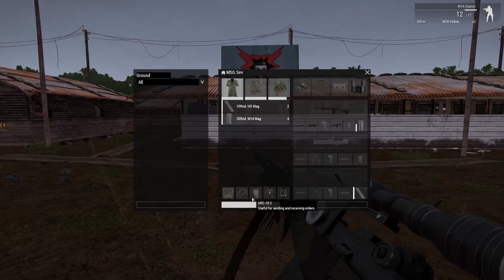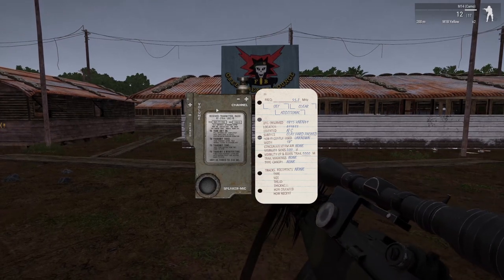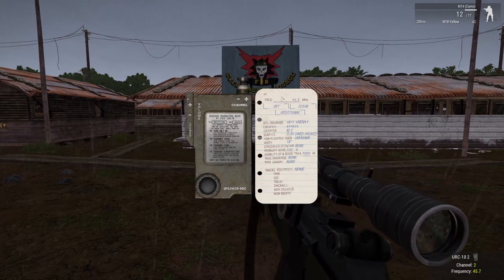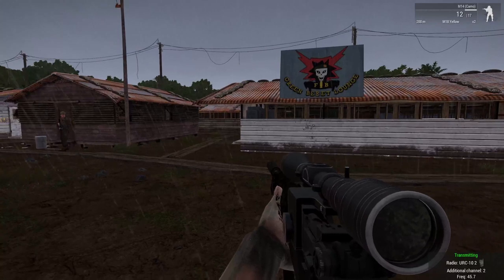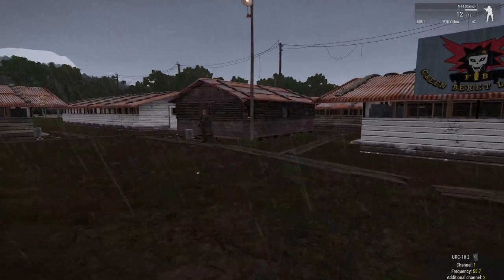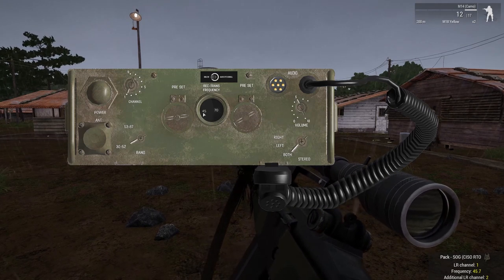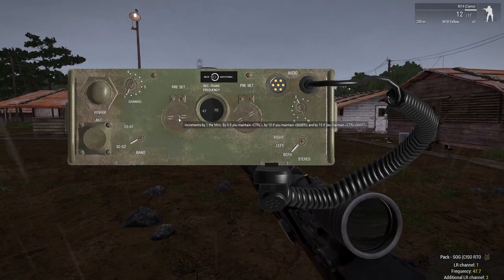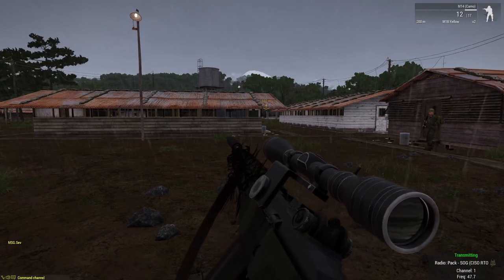Arma 3 - Prairie Fire - TFAR BETA Tutorial